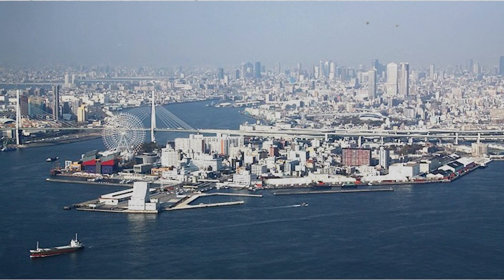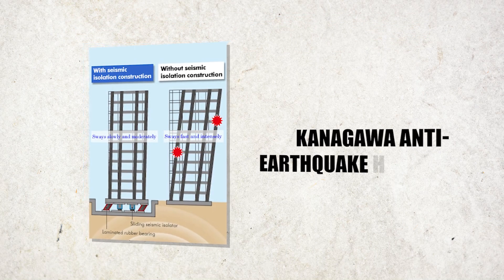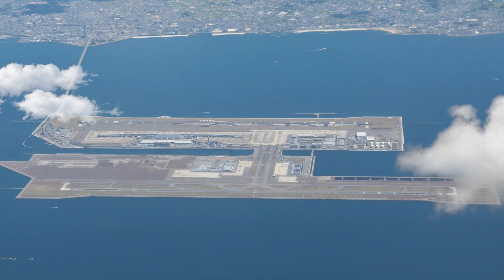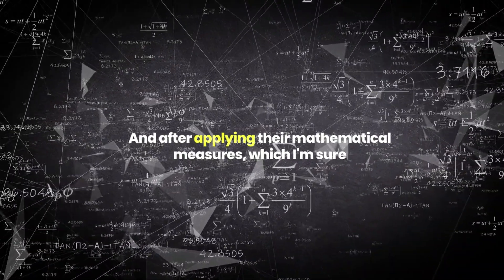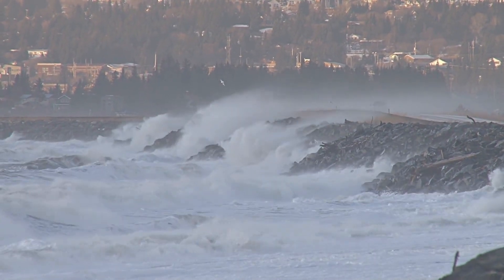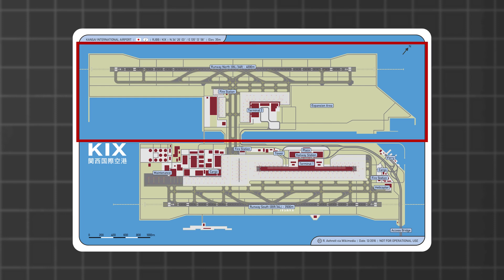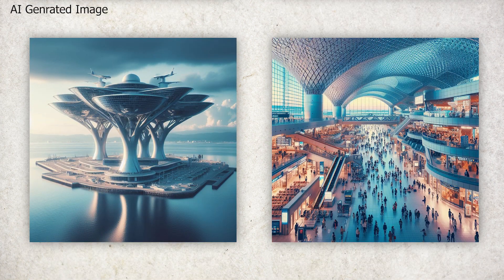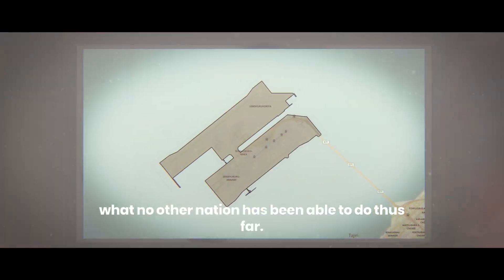The Race to Save Japan's $21BN Floating Airport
Kansai International Airport (KIX), an architectural marvel set on an artificial island in Osaka Bay, Japan, stands as a testament to engineering ingenuity and resilience in the face of natural challenges. Despite its groundbreaking design, the airport has faced issues with sinking since its opening, making it a compelling case study of the complex interplay between human ambition and the forces of nature, as it continues to serve as a crucial international hub for the Kansai region.